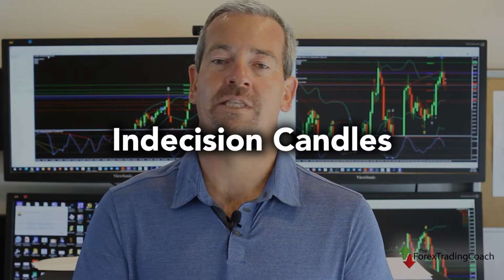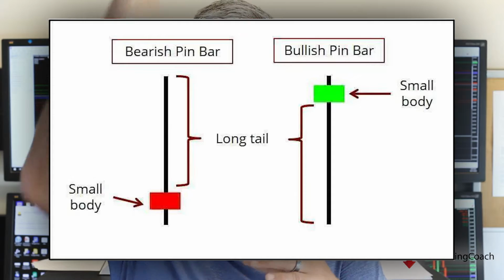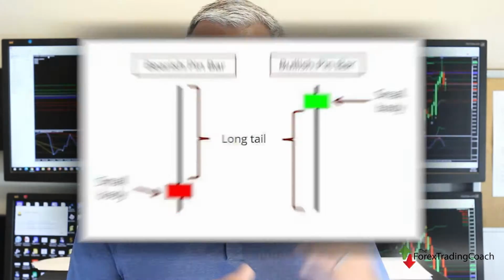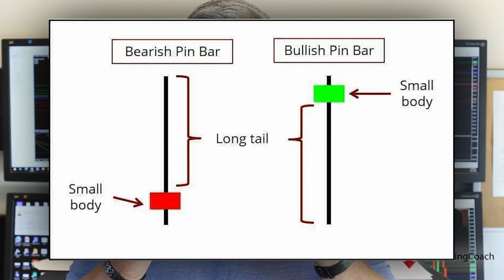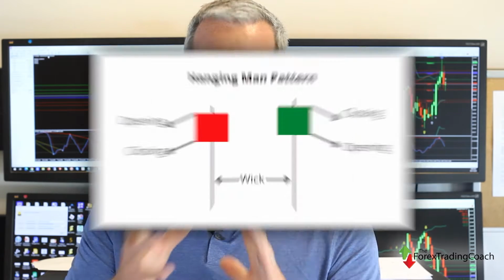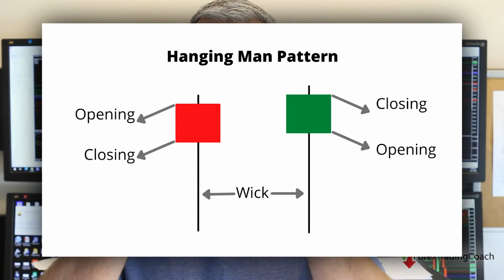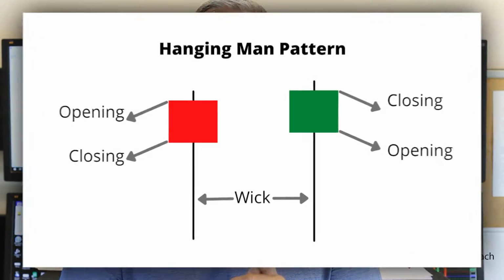Pin Bar vs Hanging Man: Key Candle Patterns to Boost Your Forex Trading!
In this episode, Andrew Mitchem from The Forex Trading Coach breaks down two powerful candlestick patterns that traders often confuse: Pin Bar & Hanging Man. Understanding these patterns can help you anticipate market reversals and improve your trade entries and exits.

🔹 What is a Pin Bar?
🔹 What is a Hanging Man?
🔹 How to use them in an uptrend & downtrend
🔹 Why confirmation is crucial
🔹 How to combine them with key market levels for higher accuracy

📖 Chapters

00:00 - Introduction
01:20 - Why Pin Bar & Hanging Man Candles Matter
02:45 - What is a Pin Bar? (Formation & Trading Strategy)
05:10 - What is a Hanging Man? (Formation & Trading Strategy)
07:30 - How to Use Confirmation with These Patterns
09:15 - Pin Bar vs Hanging Man in an Uptrend
11:30 - Using Market Context (Round Numbers, Trendline Breaks)
13:00 - Free Masterclass & Personal Coaching Invitation
14:15 - Best Forex Broker Recommendation
15:00 - Final Thoughts & How to Improve Your Trading

✅ New Forex Masterclass – Signup Now!